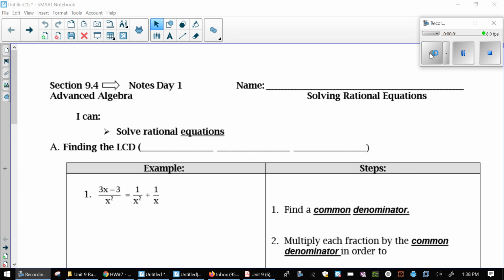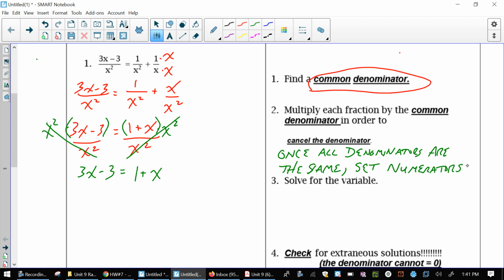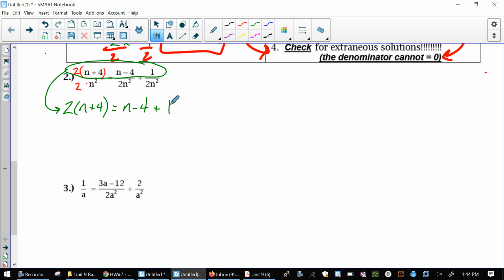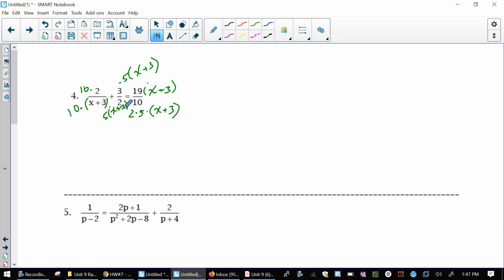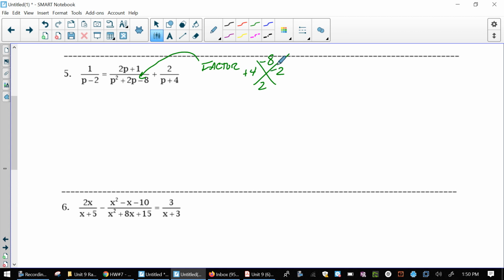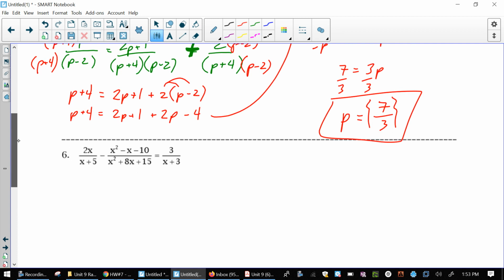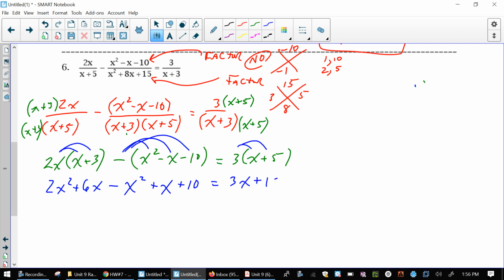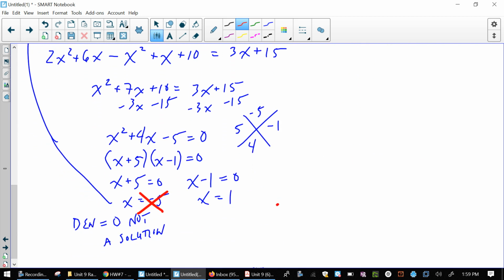Unit 9 (6) Solving Rationals Day 1